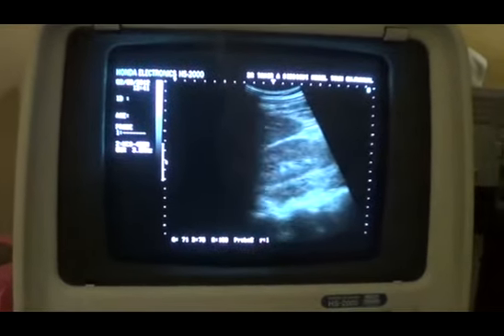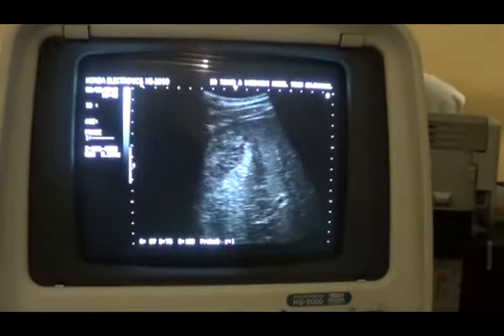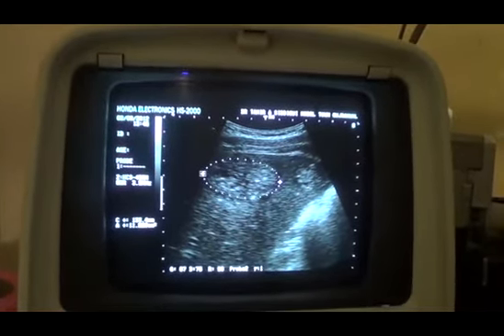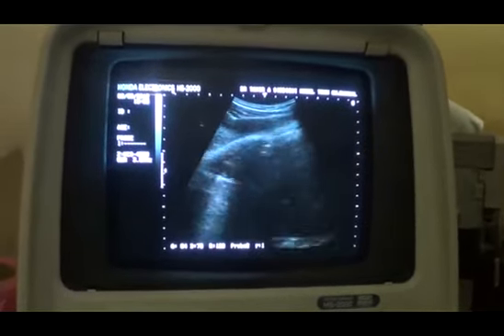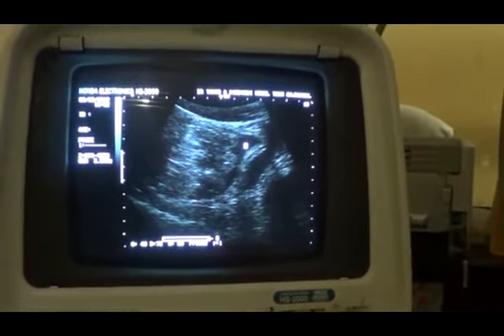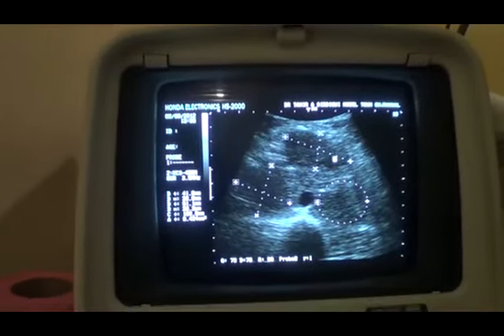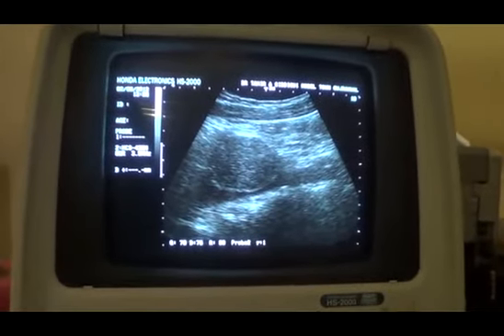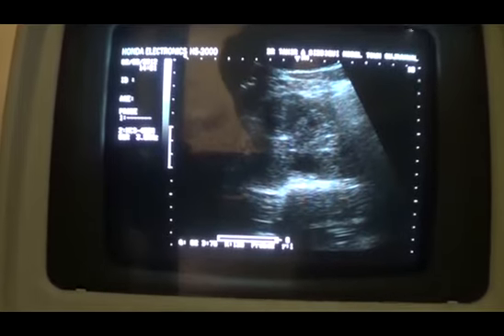GRANULOMATOUS or ADENOPTHYwith RETROPERITONEAL PATHOLOGY ( blood dyscrasia )